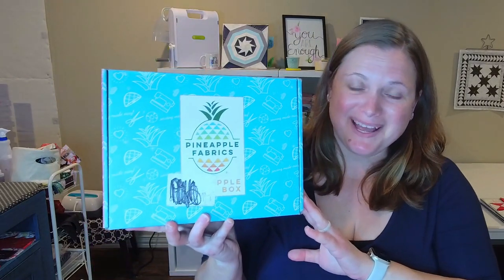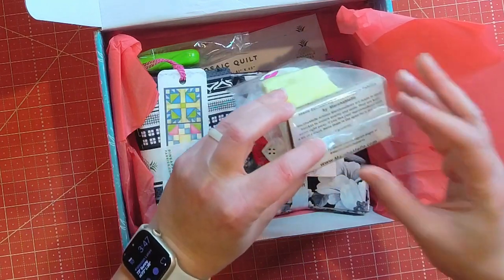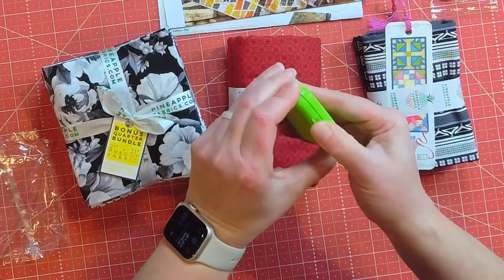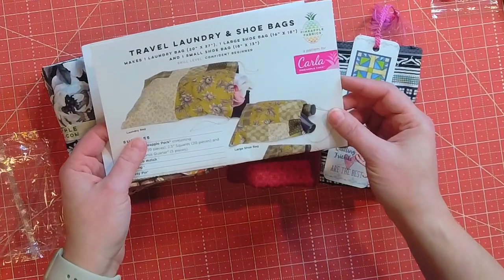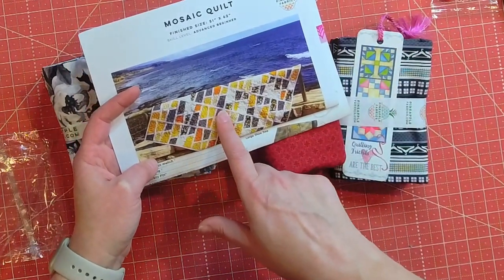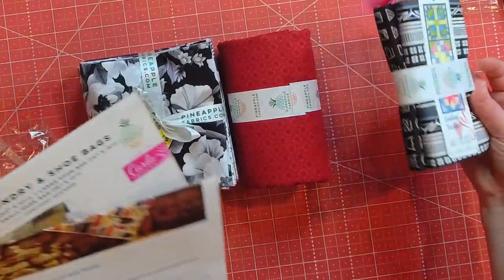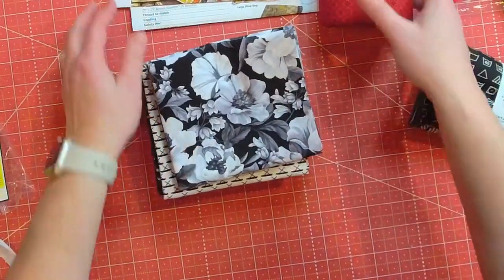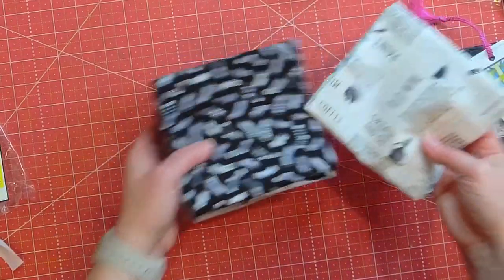Pineapple Slice Quilt Box unboxing | February 2022 | My Second Pineapple Fabric Subscription box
The box is $44.99 shipped!

My Favorite Iron:
Panasonic Cordless -

Cutting Mat -

Piecing thread  -

Clearly perfect slotted trimmer -

Link to Filming Equipment I use:
Here are the AMAZING cameras I use for filming:

Here is the Arkon mount I use.  I have one for each camera.  Just FYI, the mounts come with both camera attachments and phone attachments:

I like using ring lights because I can bend the lights to face down at my demo area if needed plus they are light enough to move around my studio as needed.
Here is a link to a ring light:

I love receiving cards or snail mail!  Here is that address:

Fallon Caldwell
27120 Fulshear Bend Dr
Ste # 900 - 30
Fulshear, Texas
77441